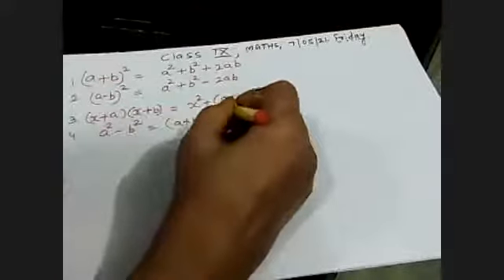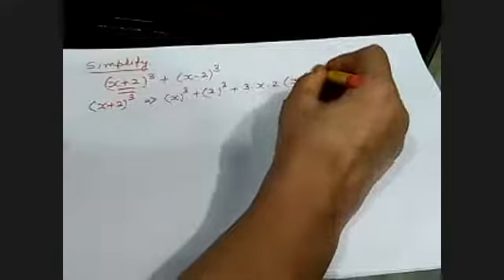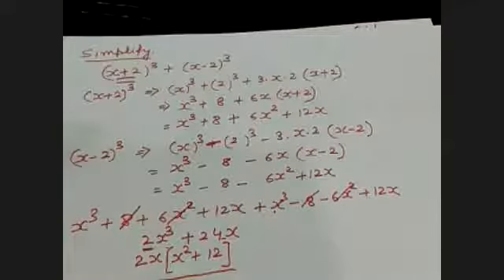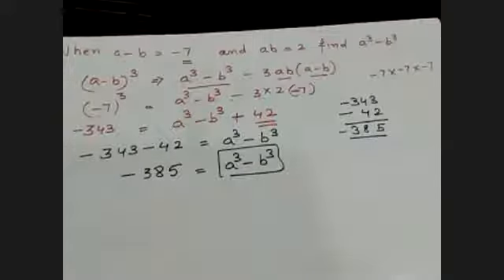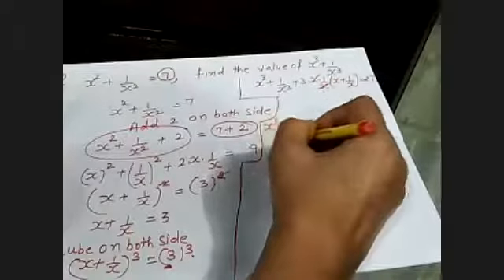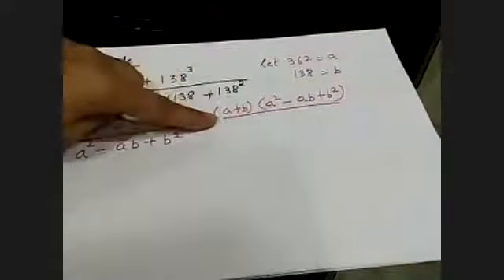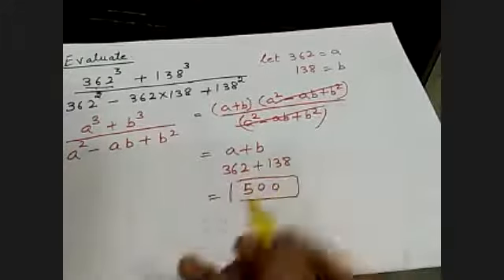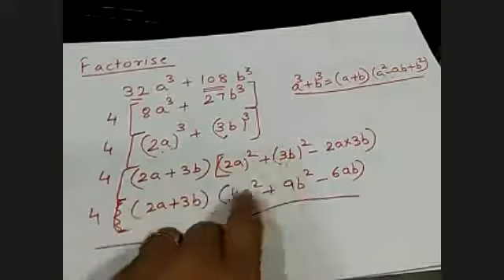TCS IX-Maths, Factorise using algebraic identities Part-10